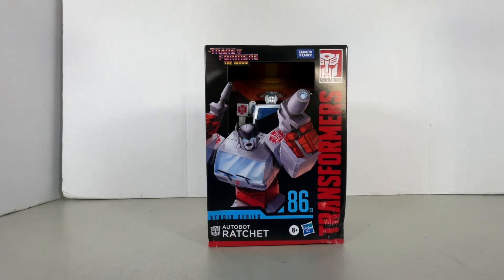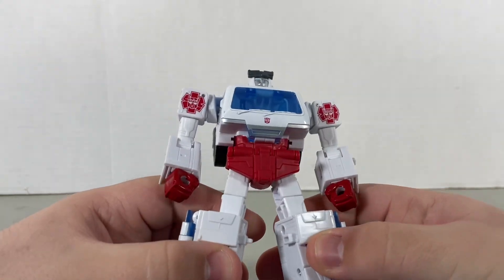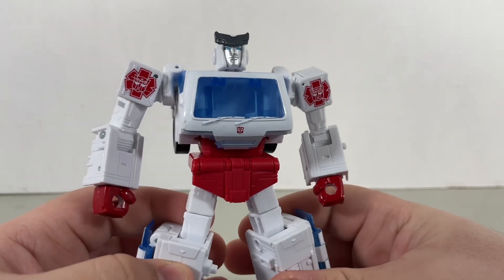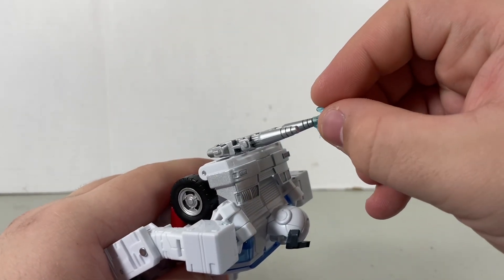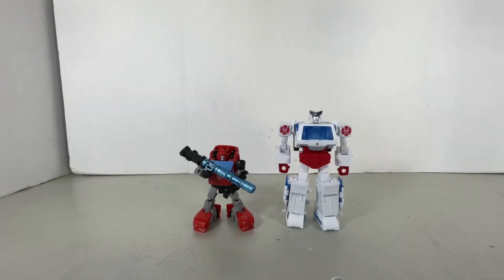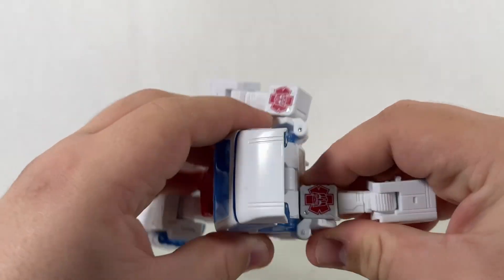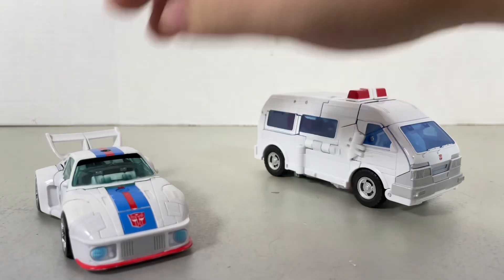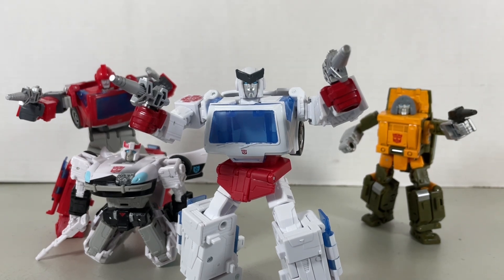WHERES HIS FIRST-AID KIT?! Transformers Studio Series 86 Voyager Class 23 RATCHET Reviewdeo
Which one do you like more?

Ratchet? Or Ironhide?